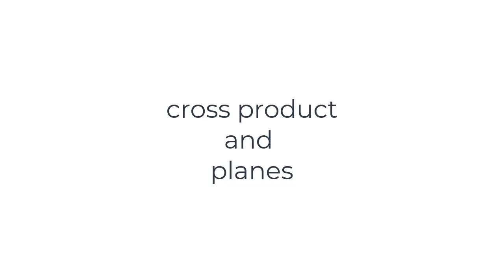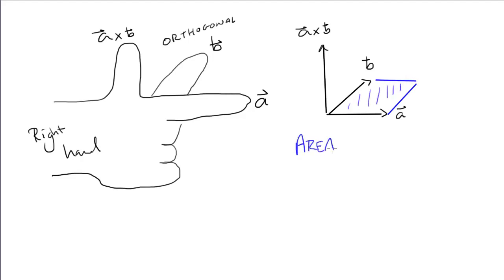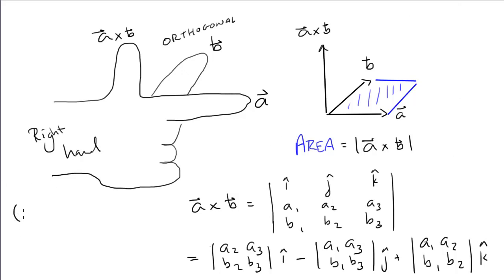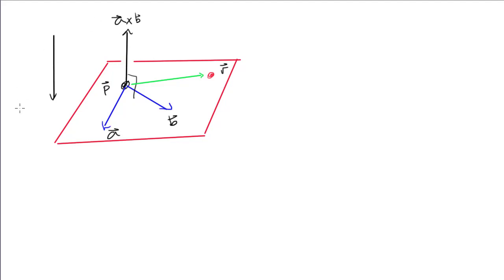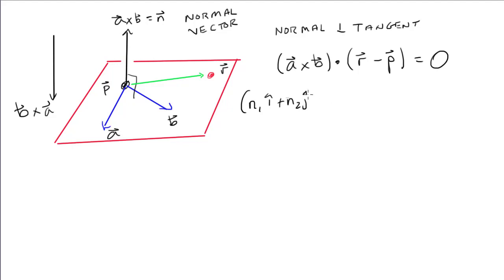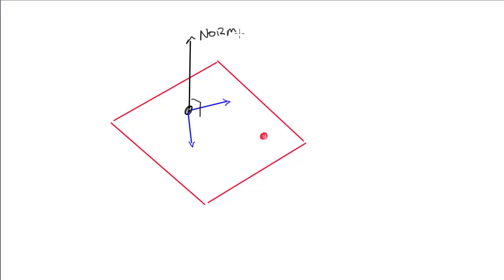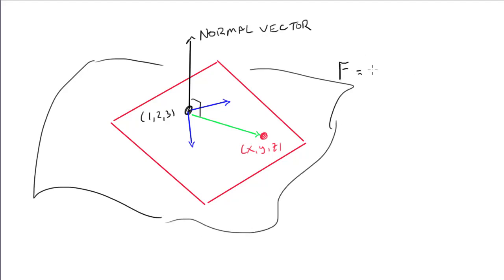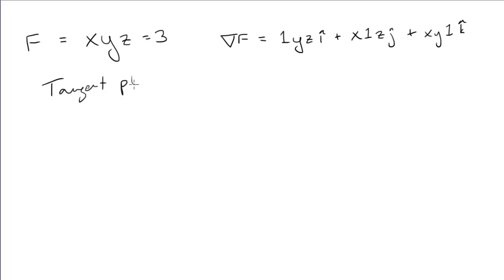Math 224 cross product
and plane equations